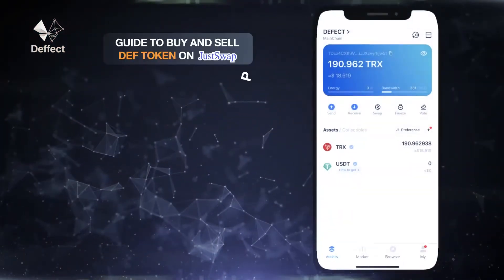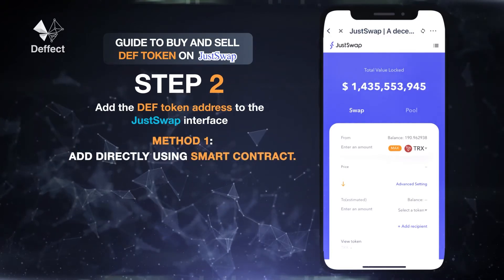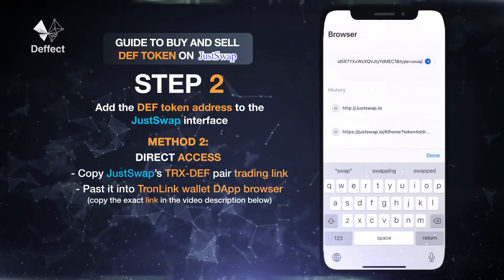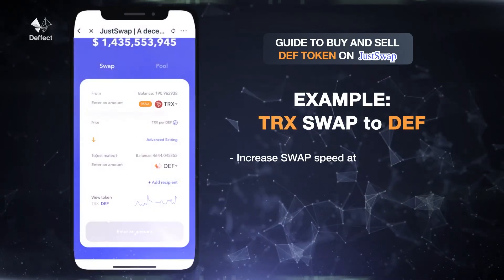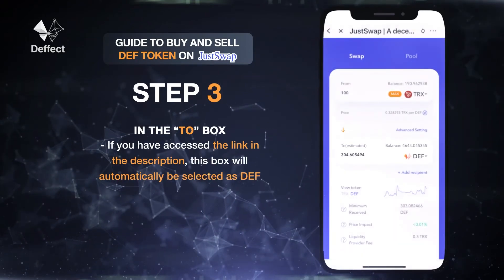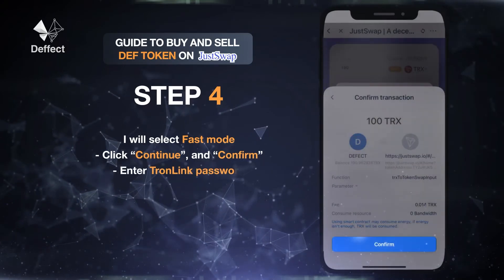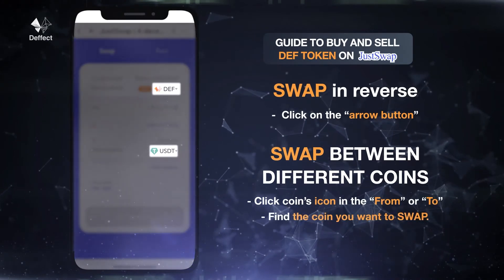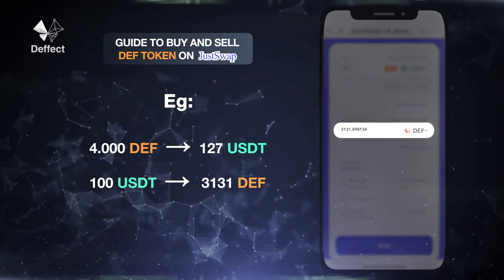Instructions for Swap-Buy/Sell DEF on JustSwap | Deffect.ai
In this video, Deffect will teach investors how to buy and sell DEF tokens easily and quickly on the JustSwap decentralized exchange.
 To buy and sell DEF tokens on JustSwap, at the main interface of TronLink wallet, click on the "Browser" icon for iPhone phones or the "Discover" icon for Android phones. Then choose to access JustSwap.io then press the arrow key

 To be able to swap DEF tokens, we need to first add the DEF token address to the JustSwap interface. To do this, we can do it in two ways:
 *** Method 1: Add DEF tokens directly using Smart Contract.
- We need to copy the Smart Contract DEF address, click on the token's icon, paste the smart contrack into the box to search for the DEF token.
+ Smart Contract DEF: TY2uWJK5kprU6d5R7YXxWcXQVJtyYdMEC1
- The DEF icon with the Smart Contract address appears. We click “Add” button to add DEF token to Just Swap.

 *** Method 2: Direct access by copying JustSwap's TRX-DEF pair trading link, then pasting it into the TronLink wallet DApp browser - “Please enter the web address”

After then press the arrow button or enter to access. Wait a few seconds, the system will display a notification window to add DEF Token, tick the box "I have confirmed" and click "Continue".

So adding DEF token to Just Swap is done. Now we can do the swap of DEF to different coins on JustSwap easily and quickly.
For example I have TRX and I want to SWAP to DEF
We can choose how to increase SWAP speed at “Advance Setting”, the faster the SWAP speed, the higher the percentage of SWAP slippage, here we will choose the default mode “Standard” with slippage tolerance of 0.5%

 In the "From" box, by default, the system will automatically select TRX, we can change it to another coin or enter the amount of TRX we want to convert.

If you follow method 1, you need to click to select the output DEF.
The system will automatically calculate the number of DEF you receive based on the number of TRX you want to SWAP.
After reviewing the parameters carefully, we click the "SWAP" button below.

The system will display the information again for you to confirm, if the screen shows the box "Price Updated", select "Accept", select "Confirm swap" to approve the transaction.
I will select Fast mode, then click “Continue”, and “Confirm” again, enter my TronLink wallet password.
So your transaction has been confirmed, you can track the transaction by selecting “View on Tronscan”

This process is relatively fast, Usually it only takes a few seconds for the transaction to be confirmed successfully. If the Swap fails, because the price fluctuation range is too large and fast, we can do it a few times, until the Swap announcement is successful.

If you want to swap in reverse, just click on the “arrow” button.
If you want to SWAP between different coins, just click on the coin's icon in the "From" or "To" box and find the coin you want to SWAP.
Normally, in order to buy and sell DEF tokens quickly and conveniently, we should buy or sell DEF with USDT (TRC20). Because the price range of USDT is not high.
Eg:
- I have 4,000DEF and I will swap to 127 USDT.
- And vice versa I have 100USDT, I will swap to buy back (how much 3106 DEF).

Buying and selling is done quite quickly and conveniently, isn't it? This proves the liquidity of DEF token is very good. We can confidently invest and long-term companion with the Deffect project.
Thus, we have learned how to swap back and forth to buy and sell, as well as liquidate DEF Token easily on the JustSwap exchange.

Deffect - Decentralized Financial Effects
One Action - More Effects